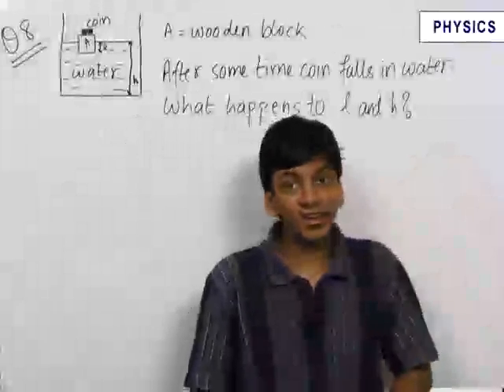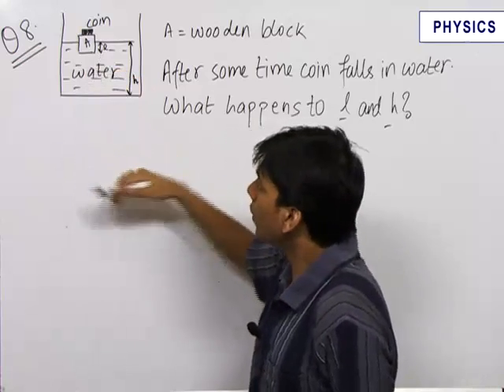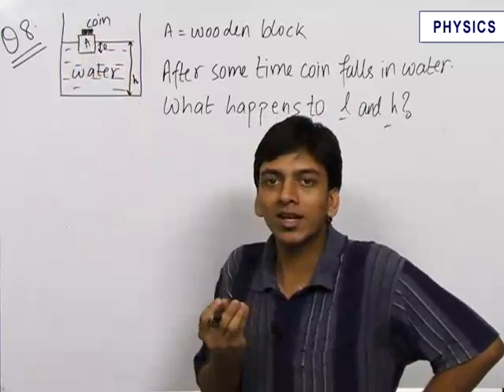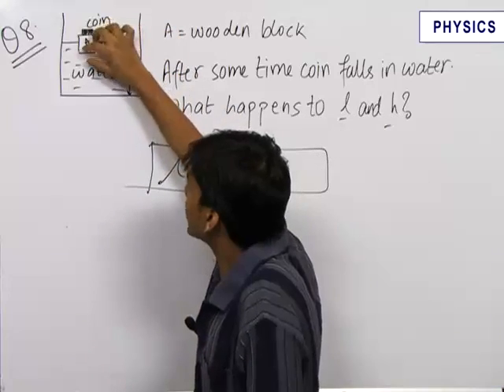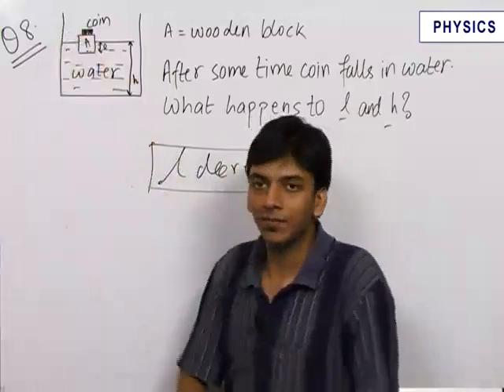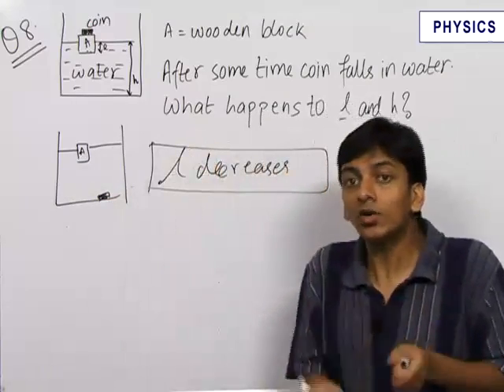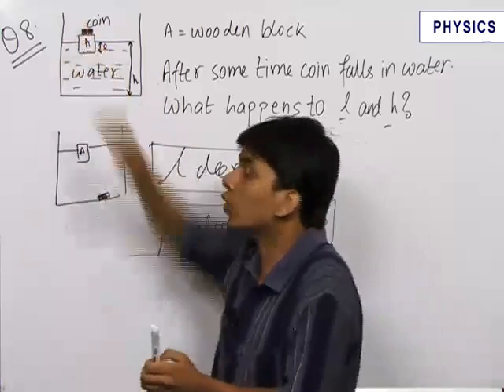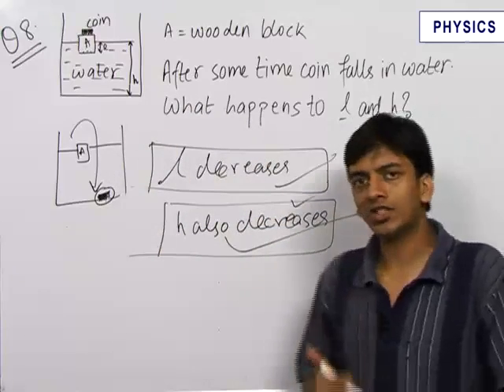Solved problem of Properties of Fluids